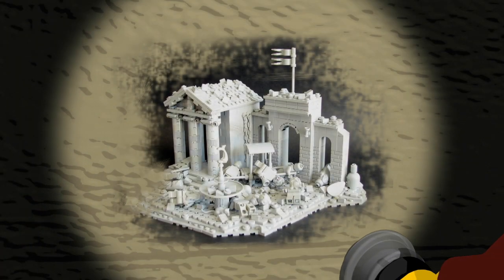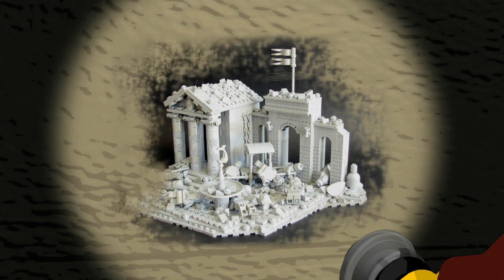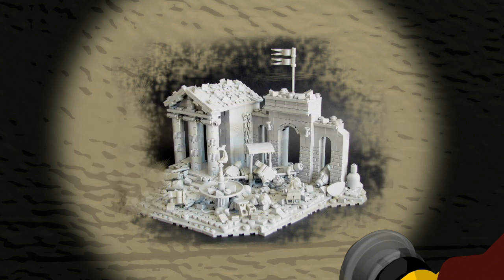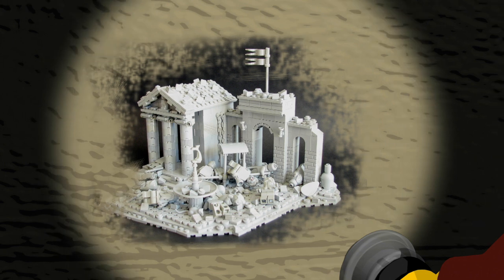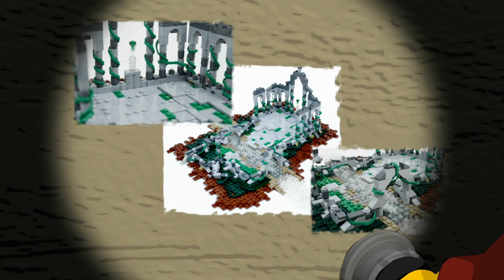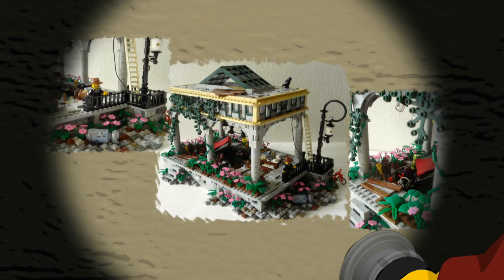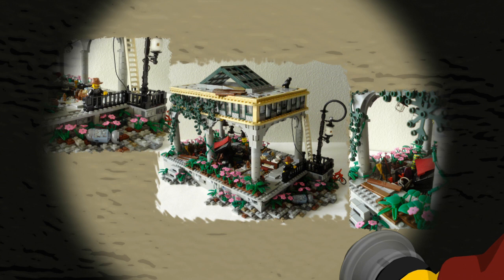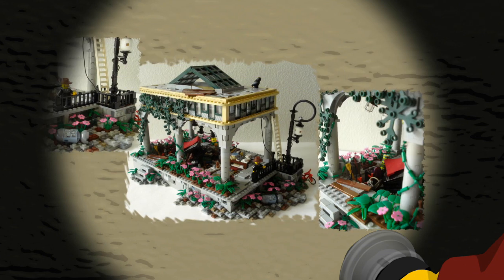Ancient Ruins - LEGO Club - Cool Creations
Hey Club Members! Pat and Rachel just got back from a crazy cave adventure! Along the way, they found some amazing Ancient Ruins Cool Creations! Click through to check out some incredible builds!